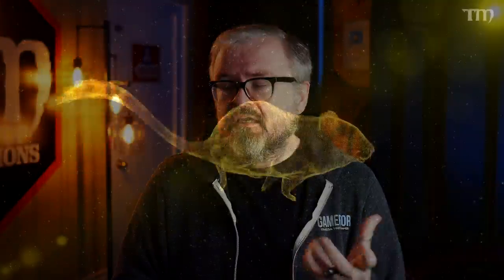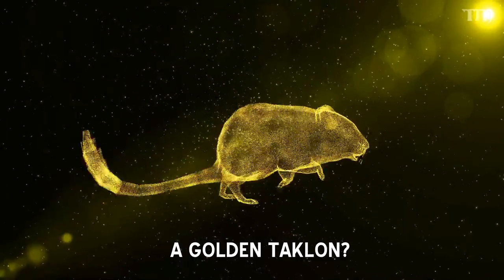Why I Prefer Synthetic Brushes?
Everyone has their own opinions, but in this video I tell you the reasons why I mainly use synthetic brushes in my miniature wargaming painting.